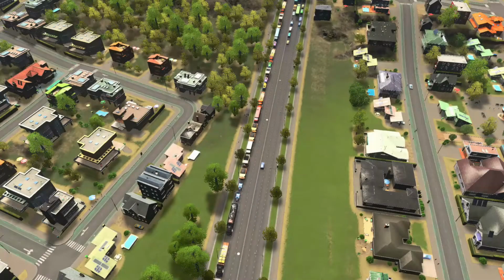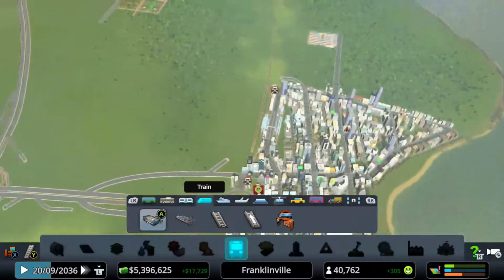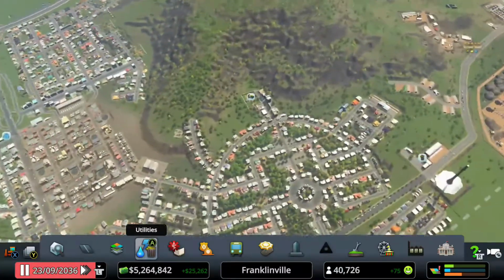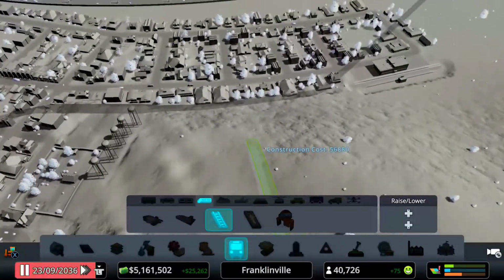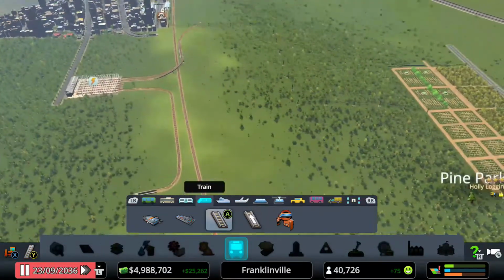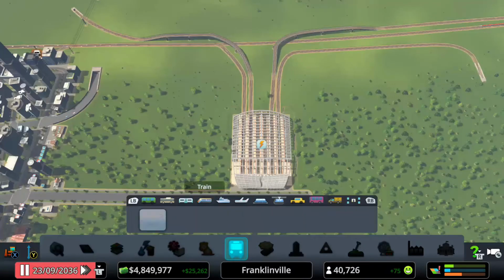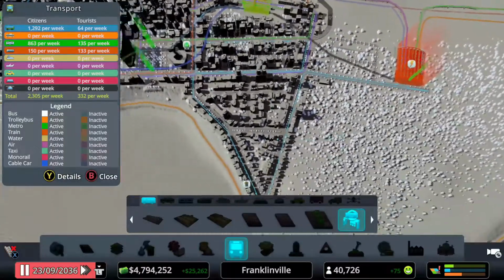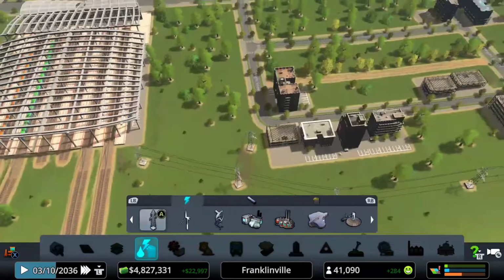How to Train ( Updated 2020) Cities: Skylines Franklinville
How to build a trains in Cities: skylines Sunset Harbor DLC.

In this video,  I will be adding trains to the city of Franklinville.   I will be creating a train / transportation hub, adding train stations, and creating train lines.